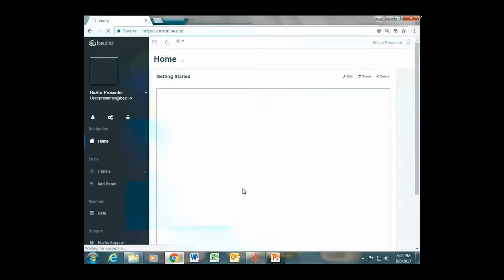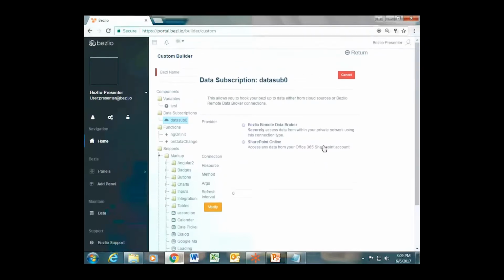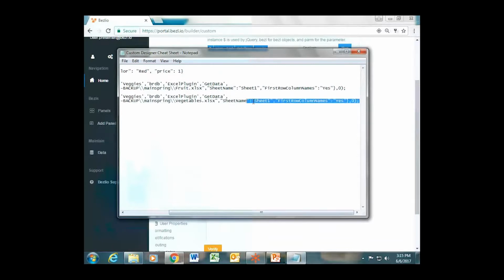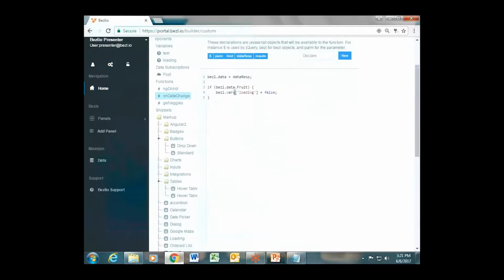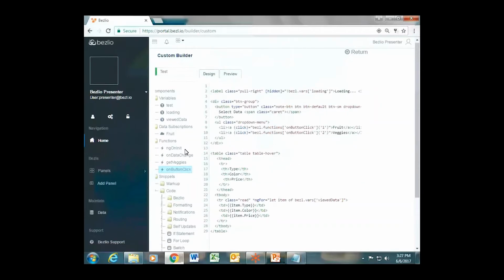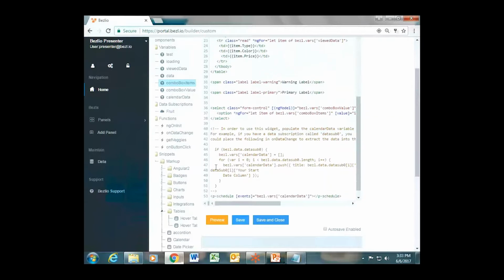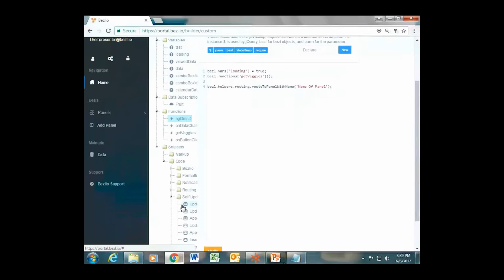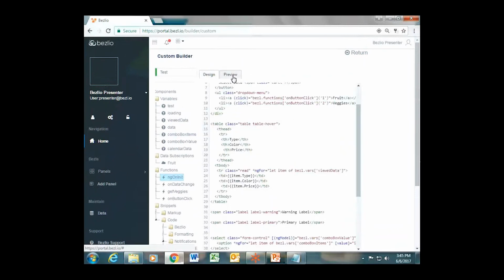Bezlio: Mainspring 2017 - Custom Designer Tour & Debugging Techniques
Bezlio Mainspring Developer Conference 2017 - Session #6 - Custom Designer Tour & Debugging Techniques - Nick Owens